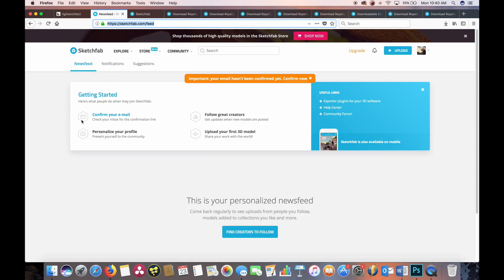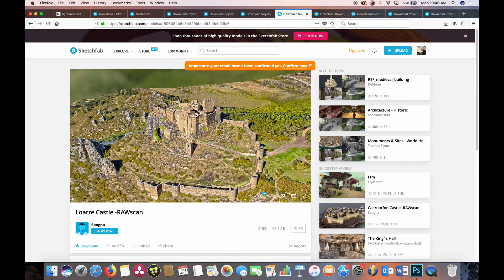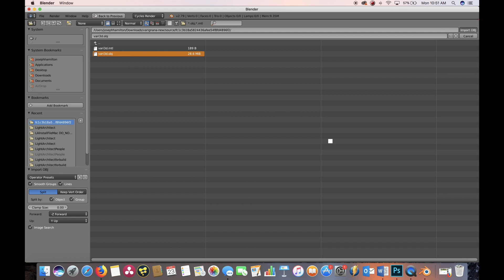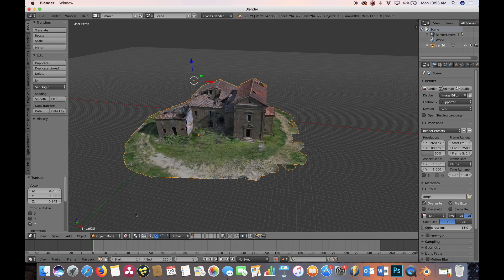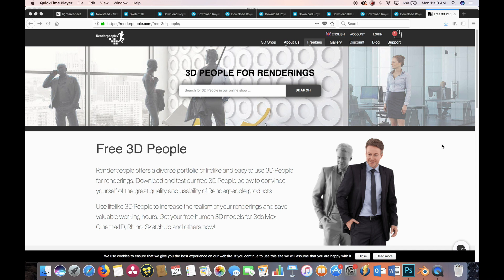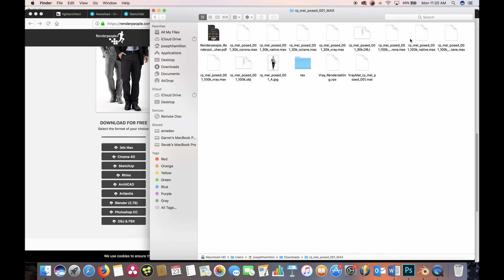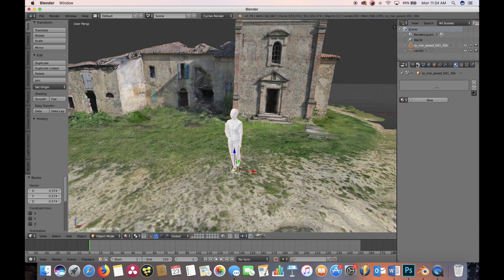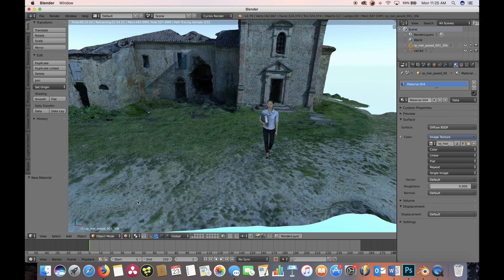LIGHTARCHITECT: Importing 3rd Party Environments and Characters in Blender 3d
This tutorial shows the basics in importing 3rd party models into blender 3d for use with the LightArchitect add-on.